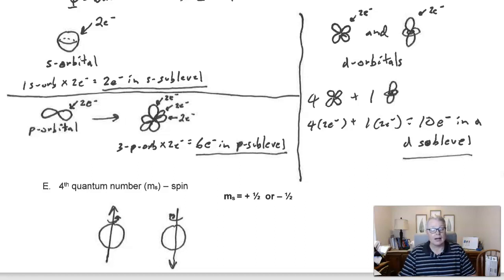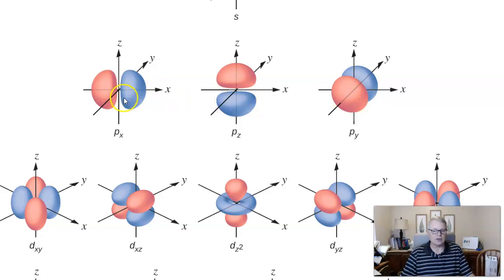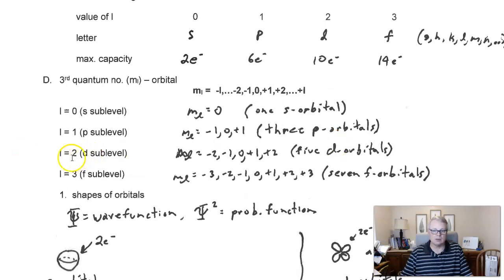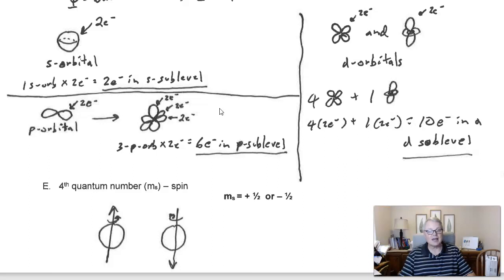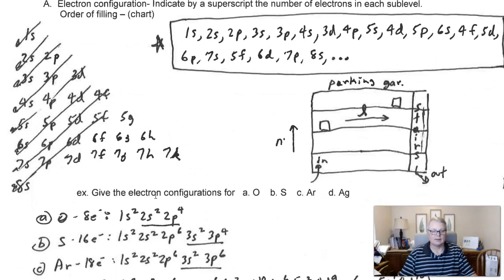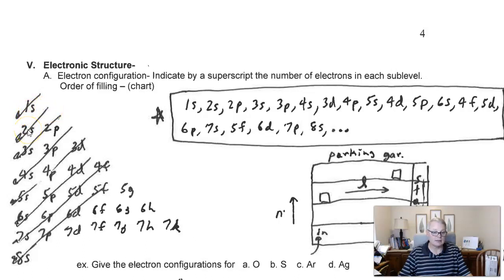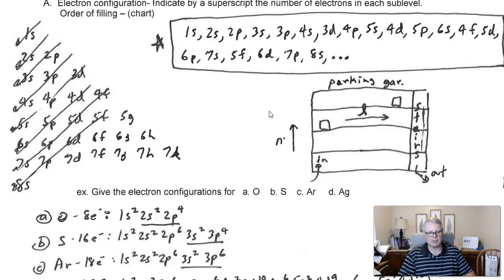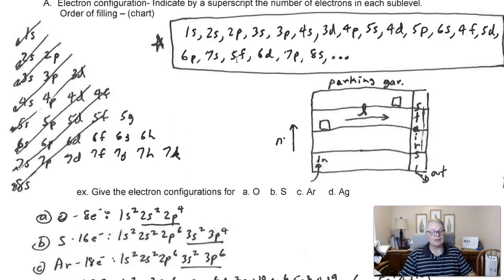Chem1411: Ch. 6.4: Quantum Mechanics: The 4 Quantum Numbers (pt 2)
A discussion of the 4 quantum numbers and order of filling. (Pt. 2)